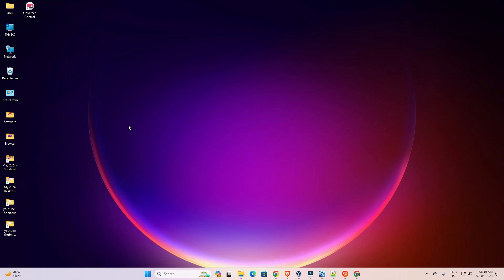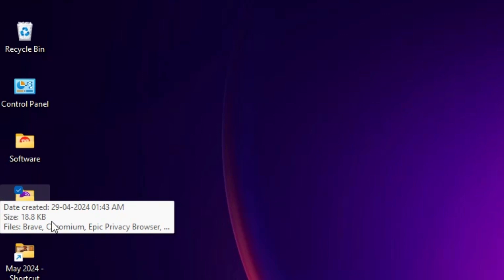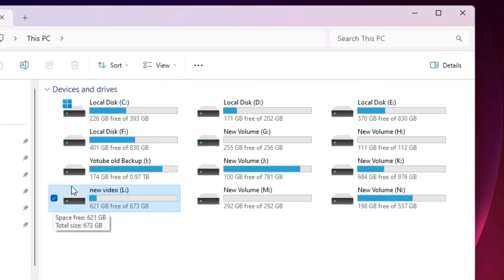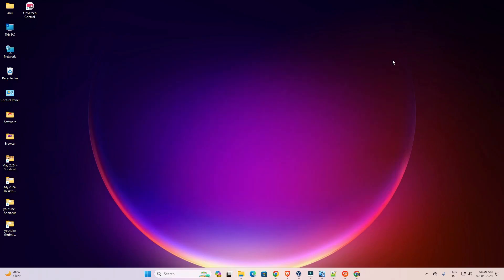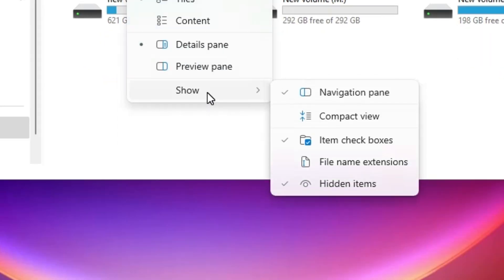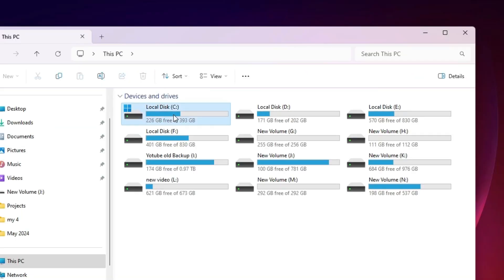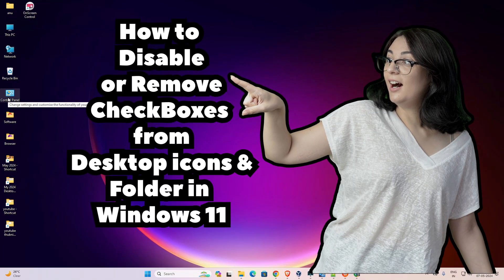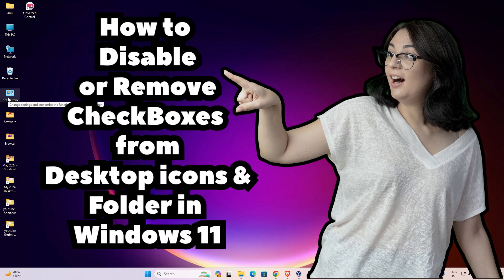How to Disable or Remove CheckBoxes from Desktop icons & Folder in Windows 11 PC or Laptop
In this video, we'll show you how to disable or remove the checkboxes that appear on desktop icons and folders in Windows 11. These checkboxes can sometimes be annoying and clutter your screen. Follow our easy step-by-step guide to remove them quickly.

🔧 Steps Covered in This Video:

Opening File Explorer:

Click on the Start menu.
Search for and open "File Explorer."
Accessing Folder Options:

In File Explorer, click on the "View" tab at the top.
Click on "Show" in the toolbar.
Select "Options" to open the Folder Options dialog box.
Modifying Folder Options:

In the Folder Options window, go to the "View" tab.
Scroll down the Advanced settings list.
Uncheck the box next to "Use check boxes to select items."
Click "Apply" and then "OK" to save the changes.
Confirming the Changes:

Return to your desktop or any folder to verify that the checkboxes have been removed from the icons.
Checkboxes on icons and folders can be useful for certain tasks, but they can also be distracting. This video provides a clear, step-by-step guide to help you disable or remove these checkboxes in Windows 11, enhancing your user experience.

If you found this video helpful, please give it a thumbs up and consider subscribing to our channel for more tech tutorials, troubleshooting guides, and tips to enhance your digital life.

Know someone who might benefit from this tutorial? Share the link with them and help them declutter their desktop and folders in Windows 11.

Timestamps:
00:00 Introduction
00:01 Why there is check boxes on Windows 11 Desktop icons & Folder
00:31 Disable or Remove CheckBoxes from Desktop icons & Folder in Windows 11 PC or Laptop
00:48 Confirming Item checkboxes is disabled on windows 11 Desktop icons & Folder
03:00 Conclusion